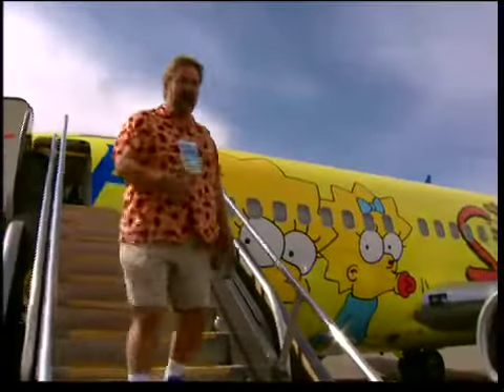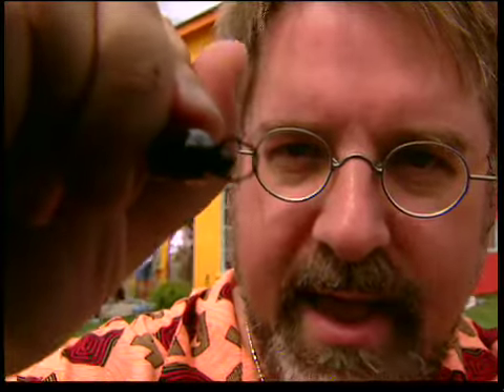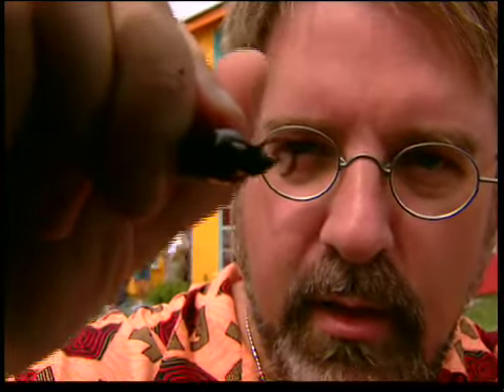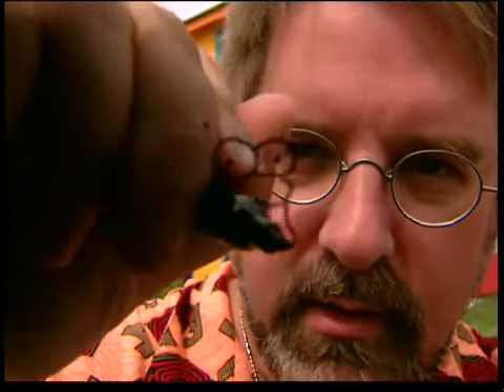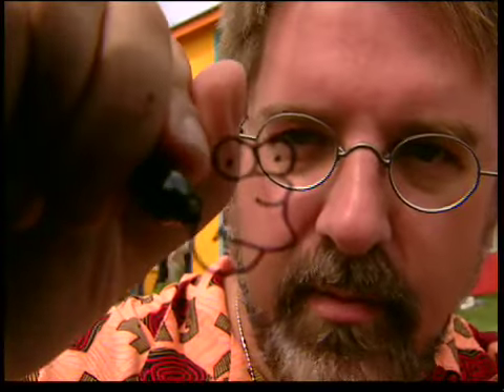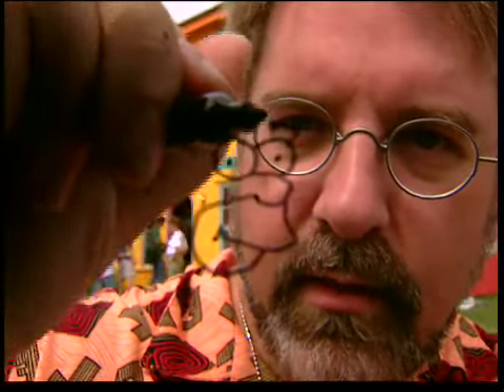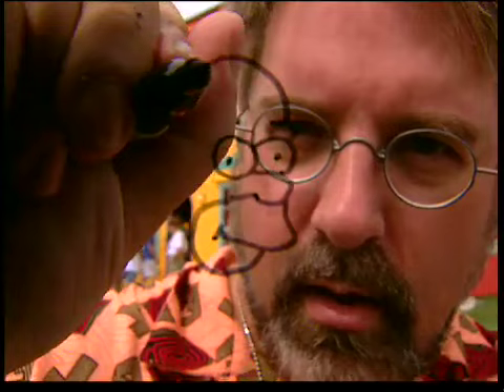Matt Groening Draws Homer Simpson | The Simpsons